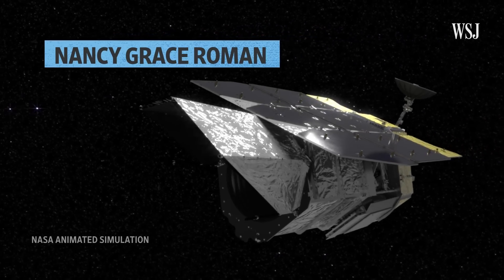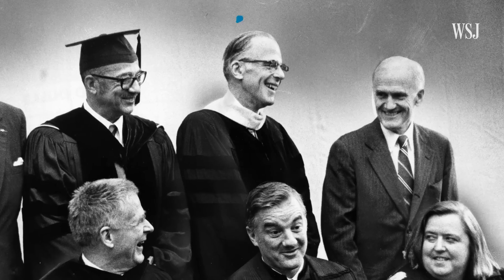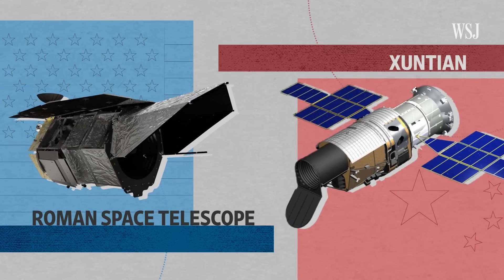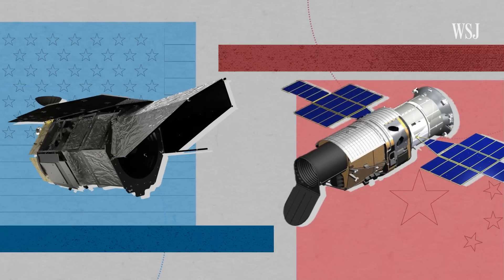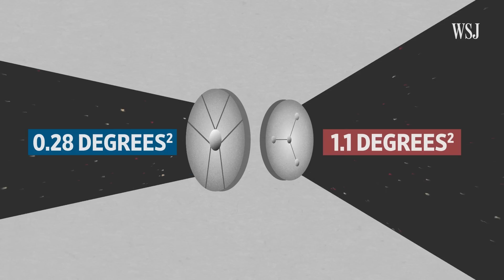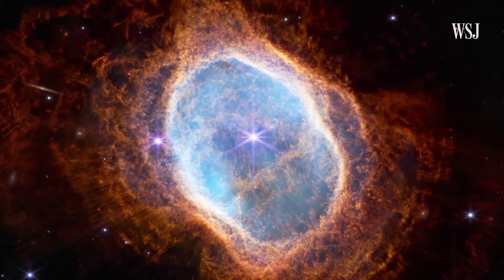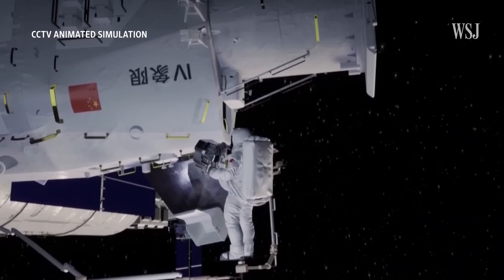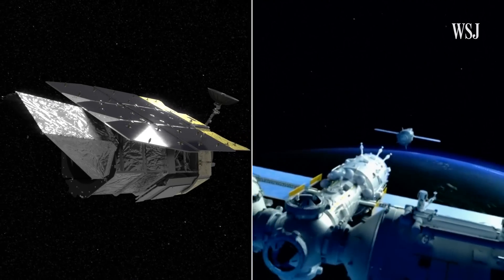The Tech Behind Next-Generation Space Telescopes | WSJ U.S. vs. China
China said it's set to launch the Xuntian survey space telescope in 2023, four years before NASA’s version, Roman. WSJ compares their technology and designs as scientists in the U.S. and China race to lead the future of astrophysics research.

Correction: An earlier version of this caption incorrectly identified the launch date of the Xuntian telescope as 2027.

Photo illustration: Adam Adada

U.S. vs. China
This original video series explores the rivalry between the two superpowers’ competing efforts to develop the technologies that are reshaping our world.